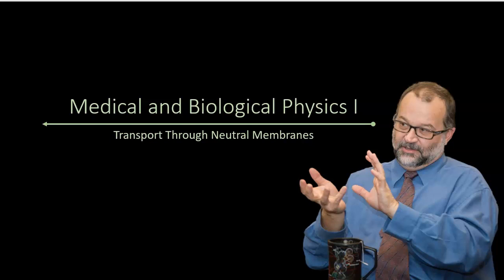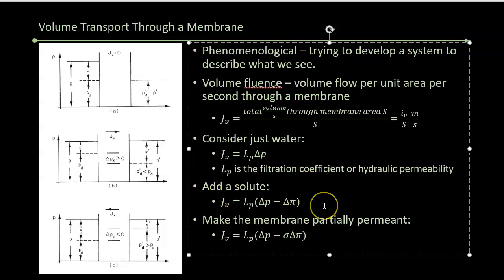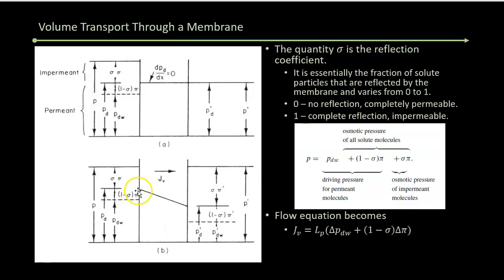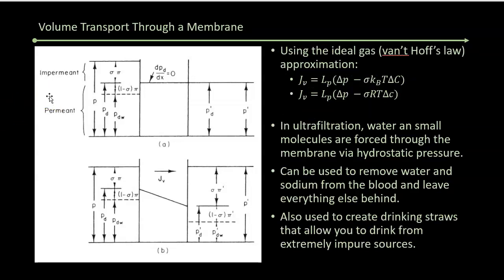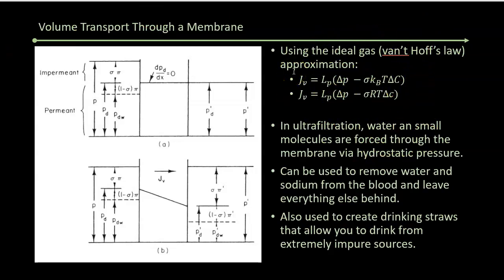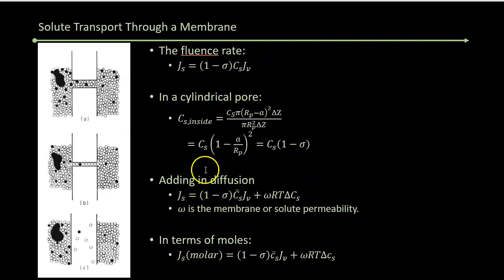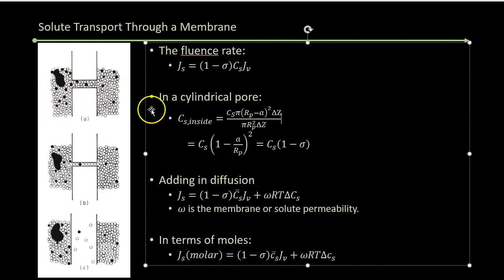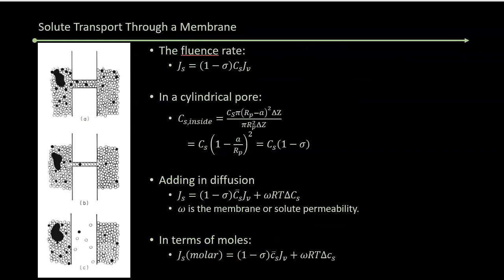MedPhy TransportNeutralMembranes Part3